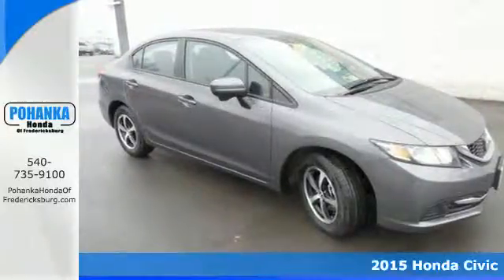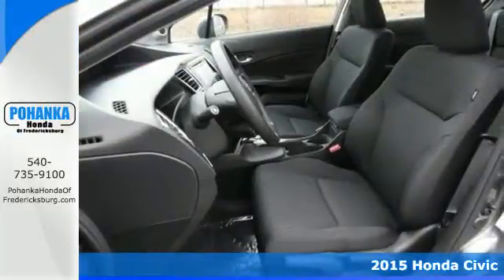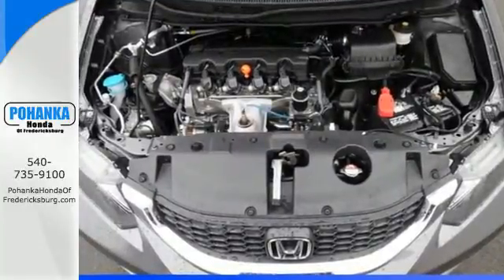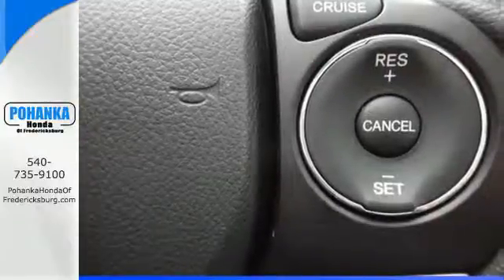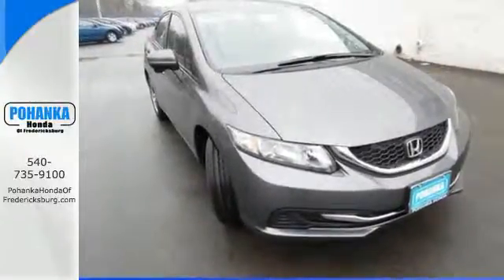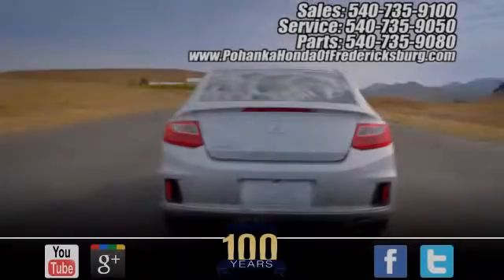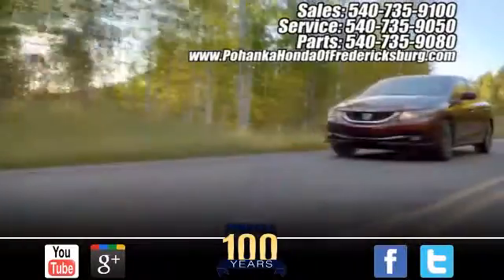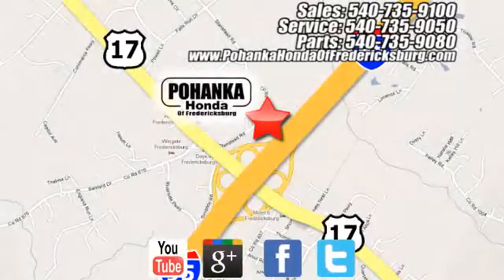2015 Honda Civic Fredericksburg VA Richmond, VA FFE050025 - SOLD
Year: 2015
Make: Honda
Model: Civic
Trim: SE
Engine: 1.8L I4 SOHC 16V i-VTEC
Transmission: CVT
Color: Gray
Interior: Black
Stock #: FFE050025
VIN: 19XFB2F75FE050025
Black. All the right ingredients! Come to the experts! This good-looking 2015 Honda Civic is the rare family vehicle you are looking for. The quality of this superb Civic is sure to make it a favorite among our educated buyers. All prices exclude taxes, title, license, and dealer processing fee of $599.00. Published price subject to change without notice to correct errors or omissions or in the event of inventory fluctuations. All features not on all vehicles. Vehicles shown are for illustration purposes only. MPG is based on 2015 EPA mileage ratings. Use for comparison purposes only. Your mileage will vary depending on driving conditions, how you drive and maintain your vehicle, battery-pack (hybrid only) and other factors.

Address:
60 South Gateway Drive